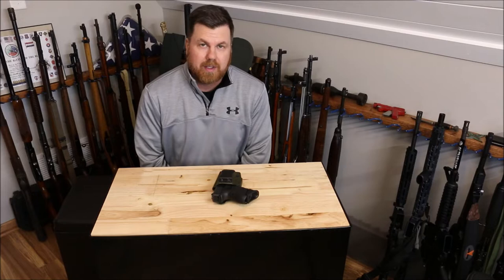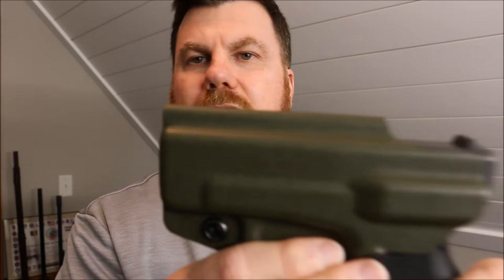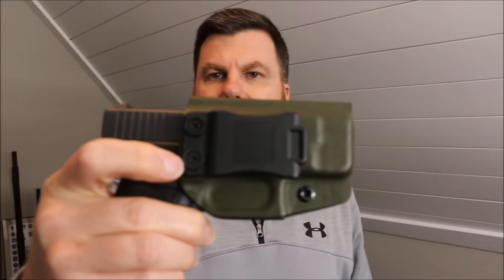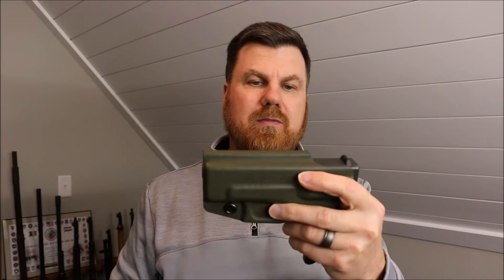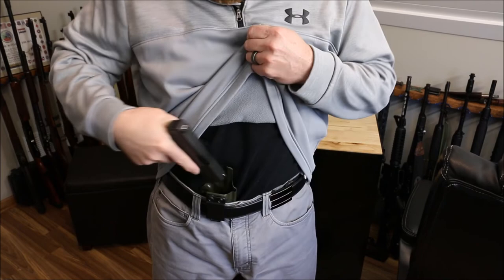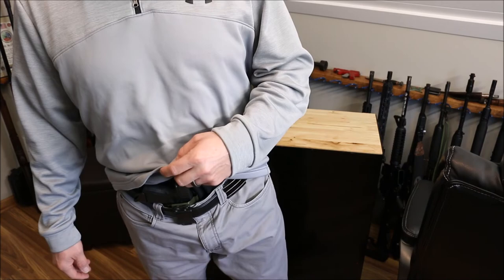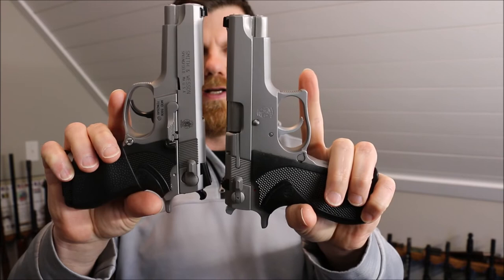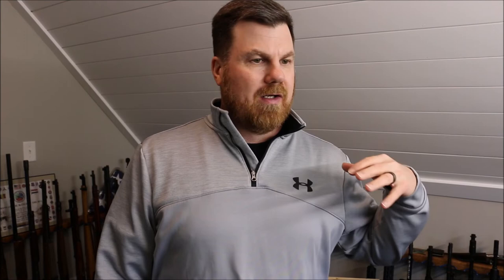Armor Guard Holster Review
Check out this Glock 33 Holster made by Armor Guard.  I have been using it for a month now and I am very happy with my purchase.  Check out the Links below for Armor Guard Holsters and the Armory channel.